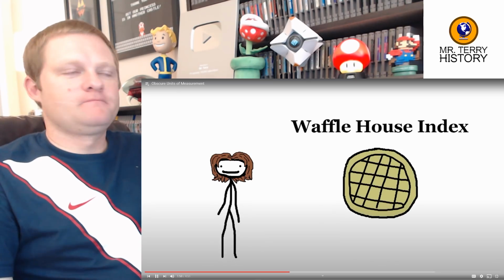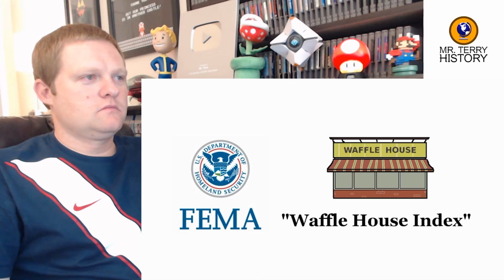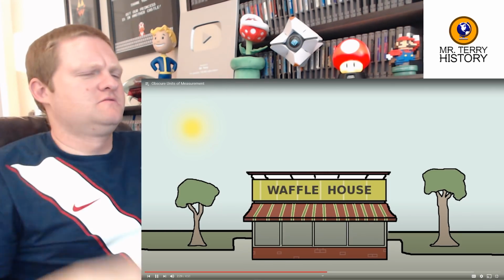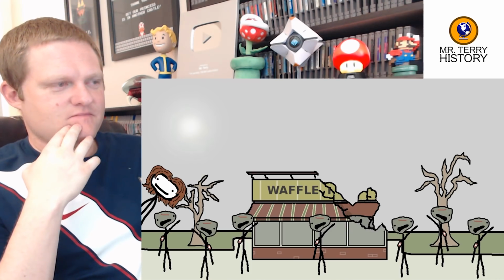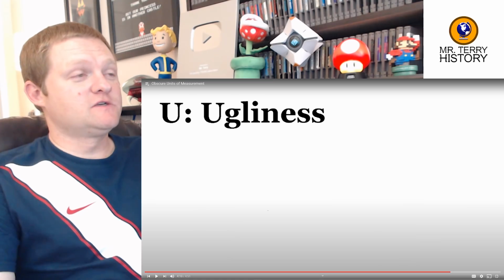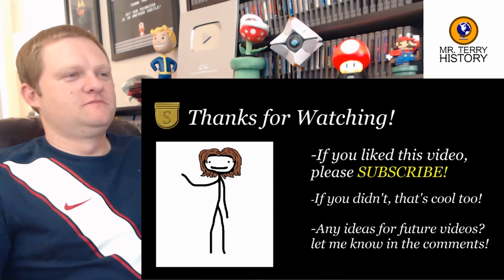Obscure Units of Measurement by Sam O'Nella | A History Teacher Reacts